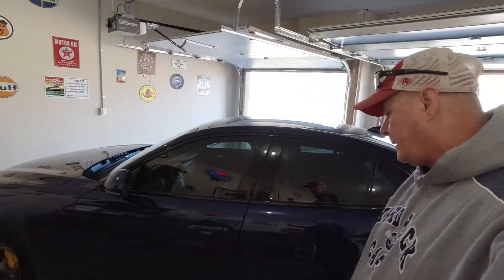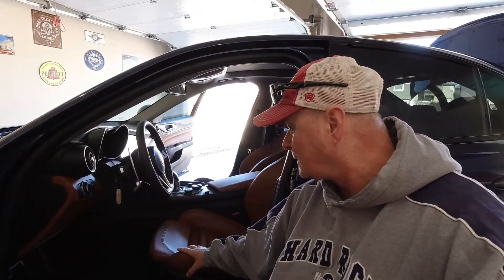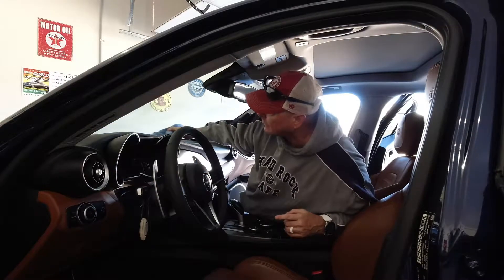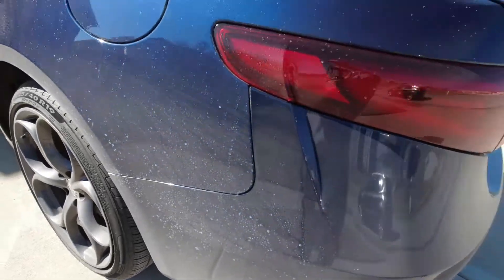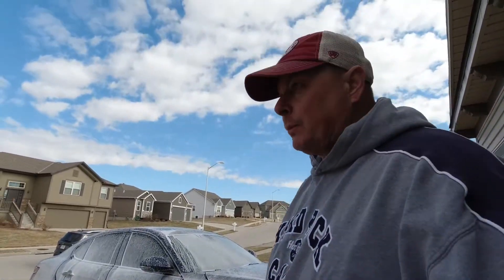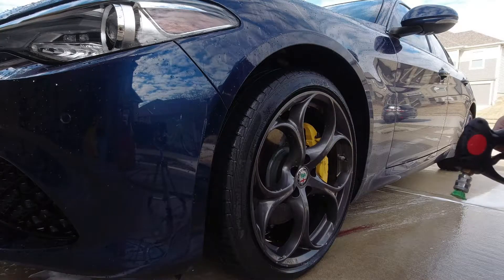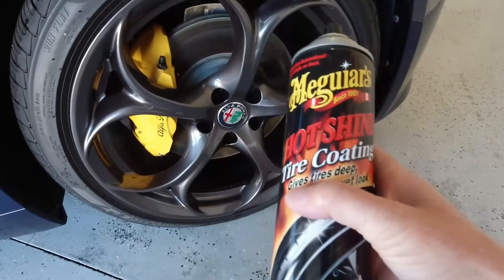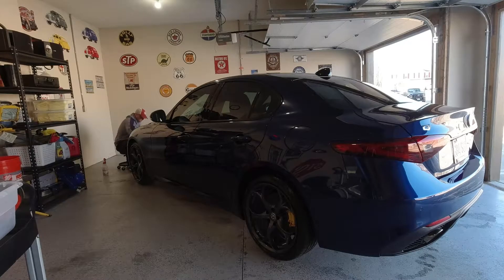I think I have a problem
If it don't shine it ain't mine. My neighbors think I'm crazy cause, I keep my cars so clean.